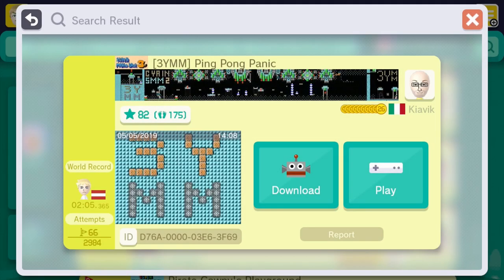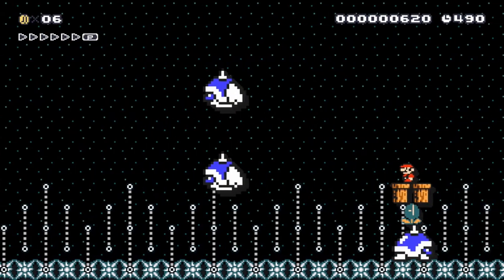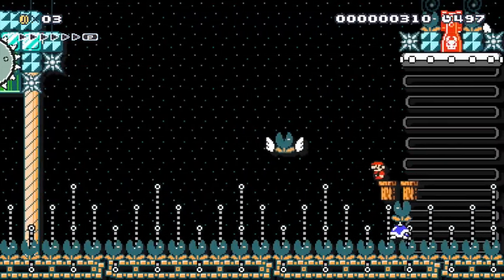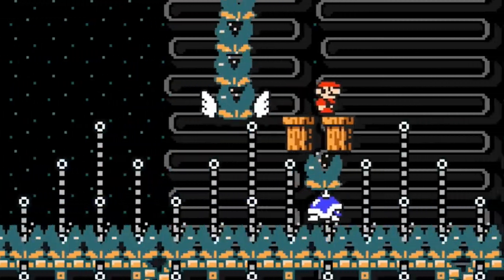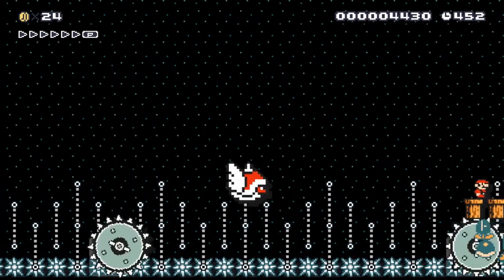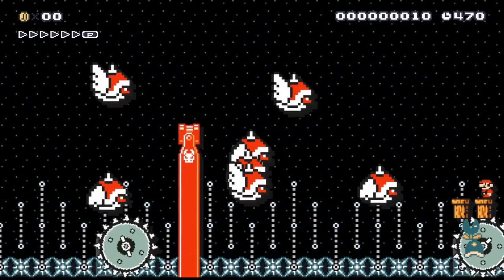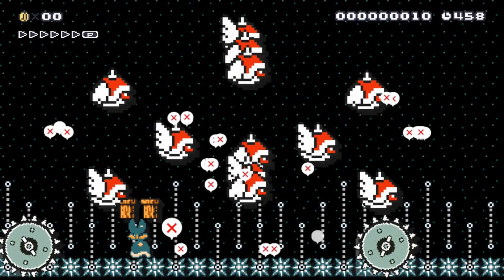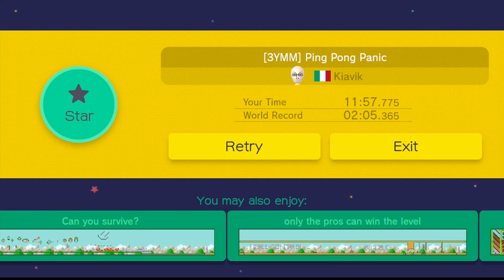Super Mario Maker - PING PONG PANIC! - Level Showcase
Play Ping Pong with Mario in this AMAZING level by Kiavik.

Bookmark: D76A-0000-03E6-3F69

Difficulty: Super Expert

This is Kiaviks last SMM1 level. Inspired by the infamous super-hard course "Nabana no Sato" in T. Takemoto's "Kaizo Mario 3", it features a moving enemy platform rocking back and forth throughout the level. The edges of the screen are walls even for enemies this time around! In any case, see you in SMM2

I am uploading videos of my hobbies. This includes Mario Maker - Mainly puzzle levels, but I also love well made levels of any kind.
I also like to upload Engineering videos of any kind, these are random uploads and do not follow any sort of schedule. Videos in the past have included How-To videos and vLogs of my work.

Artwork provided by Adam Leonhardt